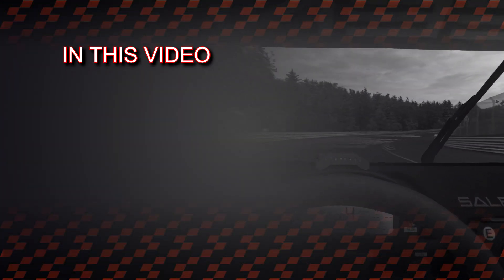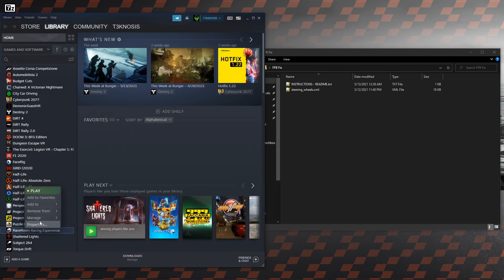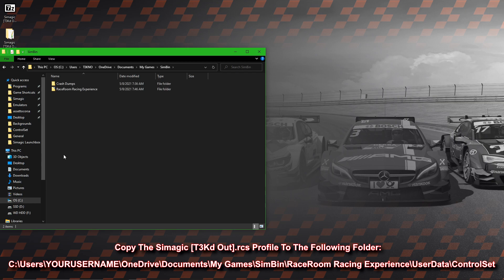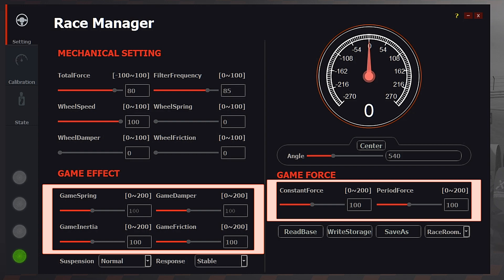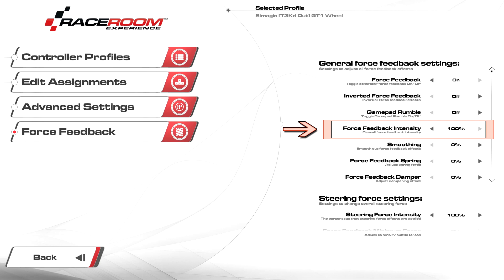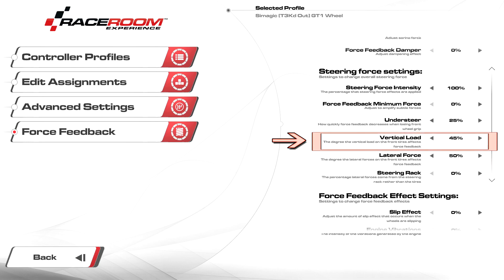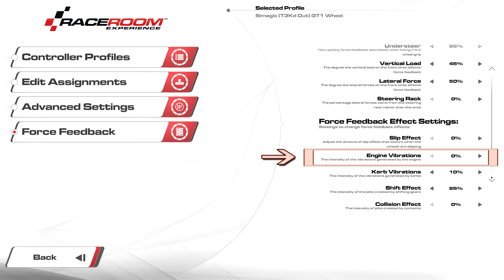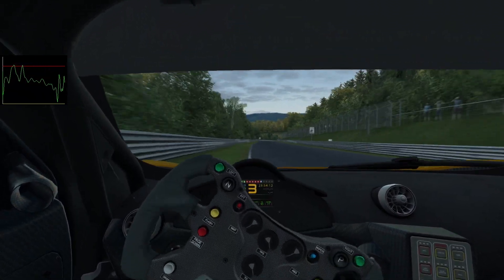Simagic M10 FFB Settings + Fixes - RaceRoom Racing Experience *DEPRECATED*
RaceRoom Fans Rejoice! I'm bringing you FFB Fixes and Recommended Starting Settings.

These settings were created using RaceManager 4.1 and Firmware 4036 which has Officially Released. You can find the latest Software along with Official Distributors at Simagic.com

↓ TimeStamps ↓
0:00 Intro
1:14 FFB Fix
2:47 Custom Profile
4:04 Race Manager Settings
6:01 In Game Settings
12:23 Outro